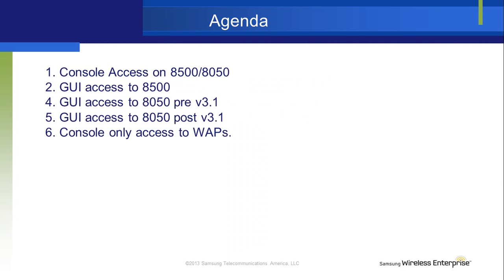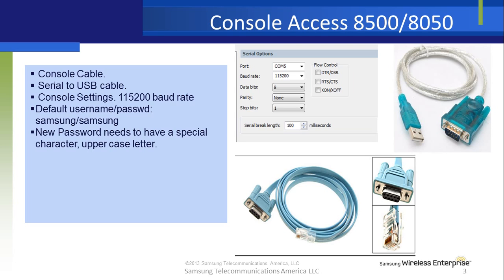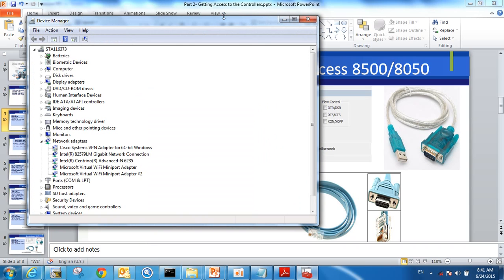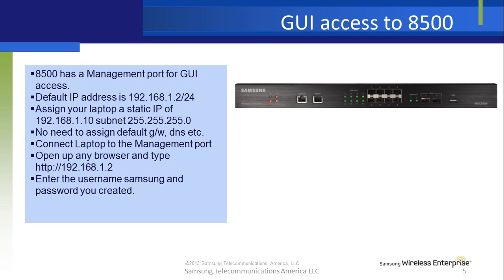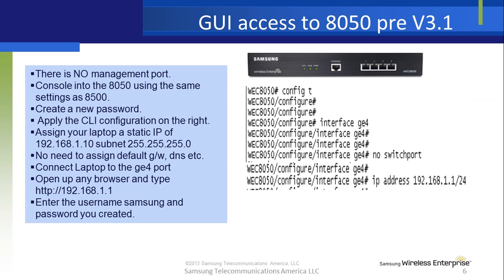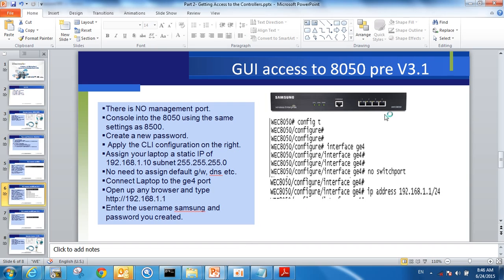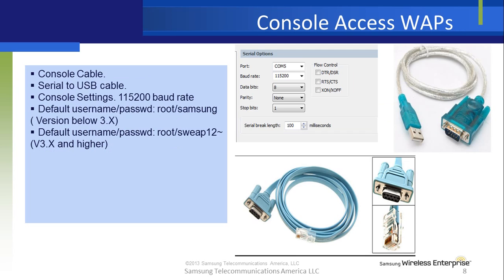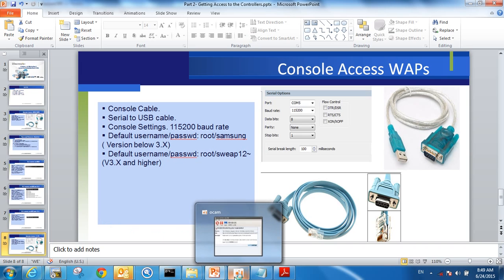Samsung WLAN Training --Chapter 2 "Accessing The Controller"